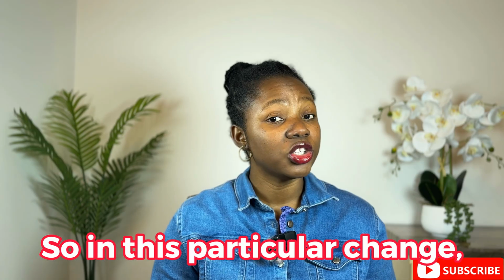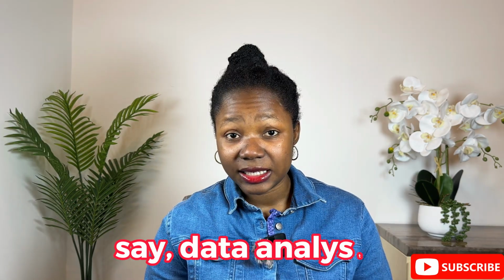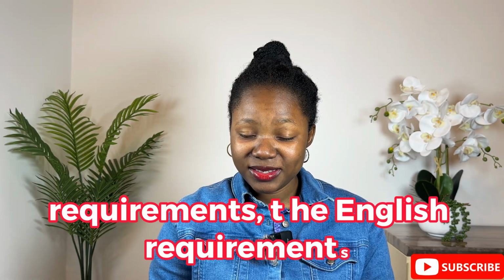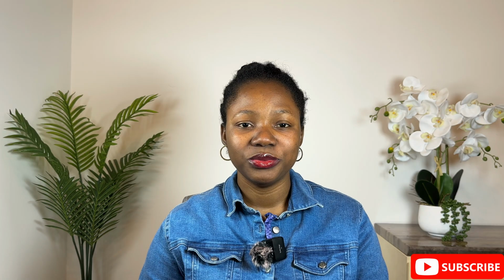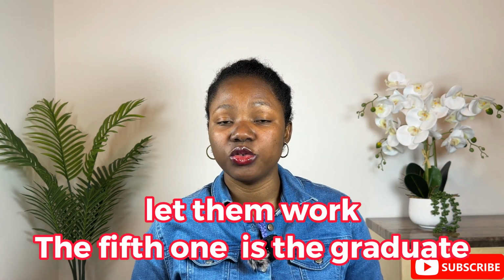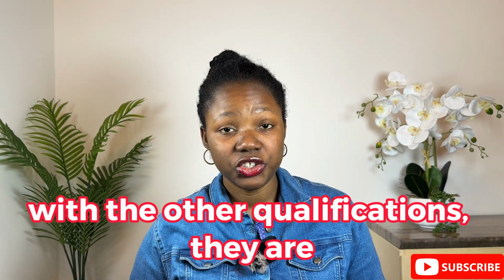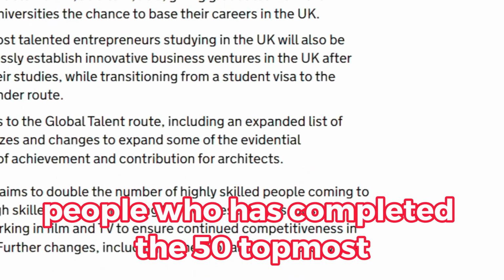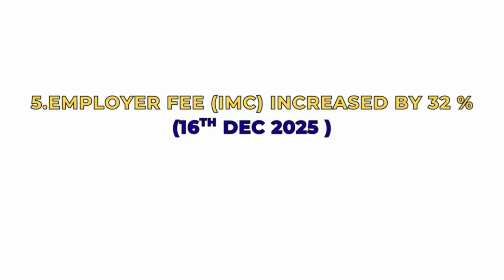UK visa changes explained - Nurses and Skilled Workers in Danger.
BIG UK IMMIGRATION UPDATE — October 2025

The UK Government has officially introduced major immigration rule changes under HC 1333, released on 14th October 2025.

These updates affect:
🔹 Student Visa maintenance requirements 💷
🔹 Graduate Visa duration — reduced from 2 years to 18 months 🎓
🔹 English requirement raised from B1 to B2 (A-level equivalent) 🗣
🔹 Skilled Worker Visa updates and post-study routes 🧳

📆 Effective Dates:
 • 14 October 2025 — Announcement released
 • 8 January 2026 — Most rule changes take effect

In this video, I’ll explain what’s changing, why it’s changing, and how it affects international students and skilled workers planning to come to the UK.

 Re-uploaded: Due to a technical issue with the previous version

💬 Drop your questions below — I’ll reply to as many as I can!